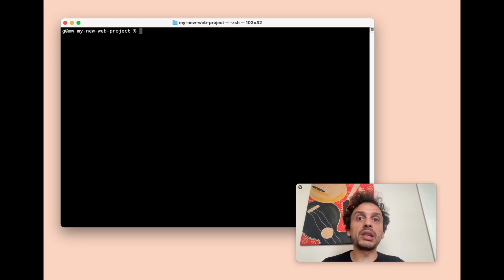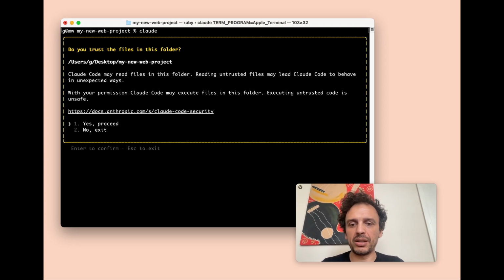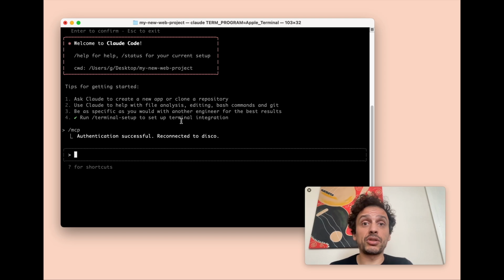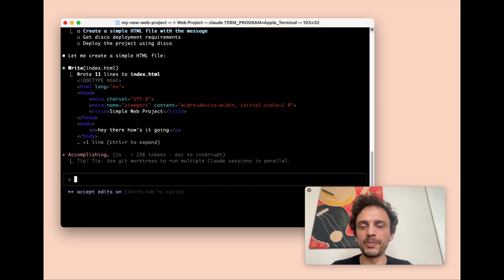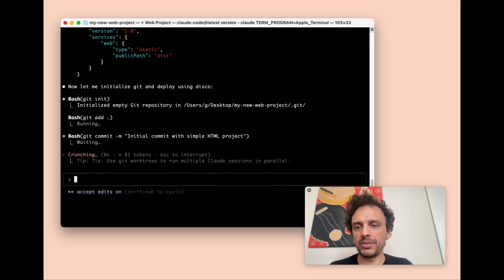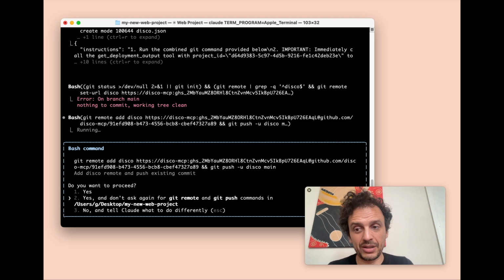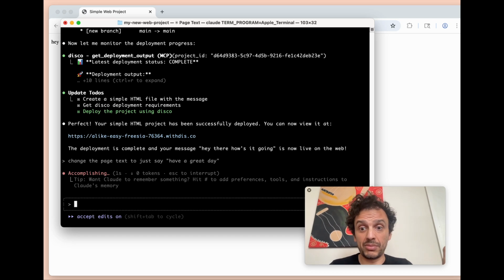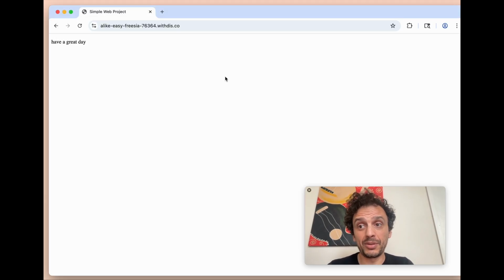From Claude Code to Live Website in One Command (Any Stack)